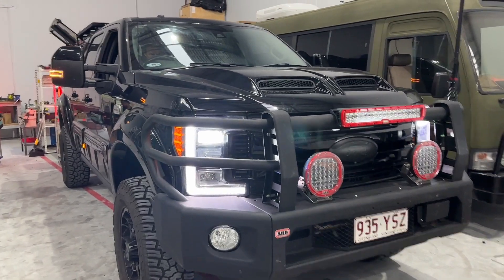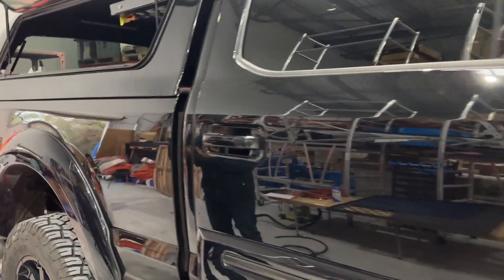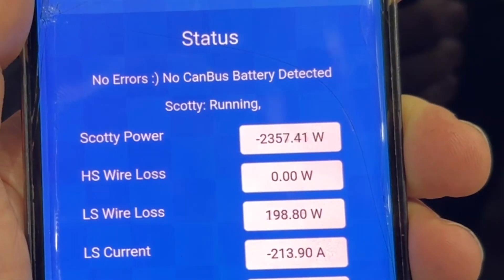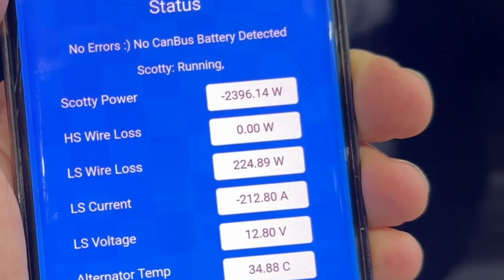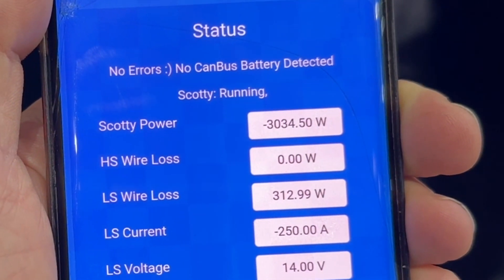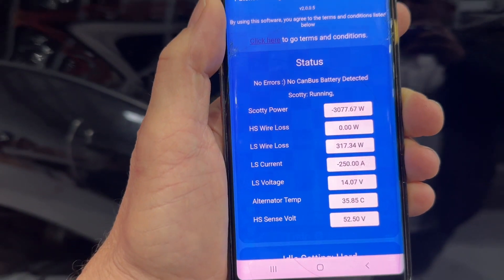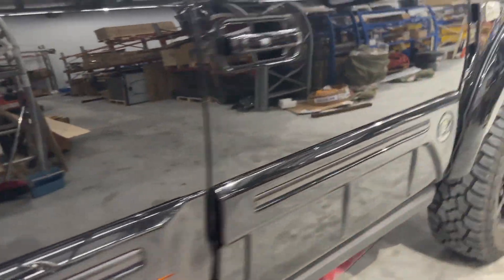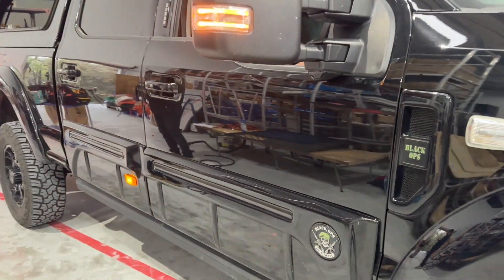F250 Black Ops uses Scotty to charge caravan 48V system at 3,077W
To most people this may seem excessive, But in winter with solar yielding a max of 60% in the northern travel zone, this is the genset you don’t have to take with you. At 3,077W that is more direct power than a 4kVA genset will produce. A 4 kVA genset at a typical power factor produces a max of 3,000W. 240V AC Chargers, even high quality ones like Victron are around 80% when charging (94% when inverter though). So the most we see from a Victron 3,000 Charger is 1,700W. When they get hot, this derates. Compare the price of a Scotty to a 3kVA genset and 3000VA Victron charger and the savings are way ahead. Plus there is no need to carry extra fuel, generally dangerous petrol vs diesel. Charging a 48v system and SAFIERY high power system in the spinifex caravan. The size of the lithium battery is less important than the replenishment charge rate. The big advantage of Safiery’s 48V system is the 3000w replenishment from high powered alternators. This FTRUCK has 2 x 220A 12V and we are only pulling 250A through Scotty DC DC.